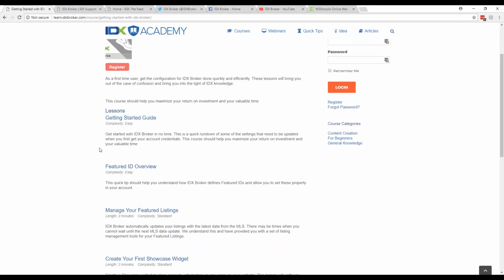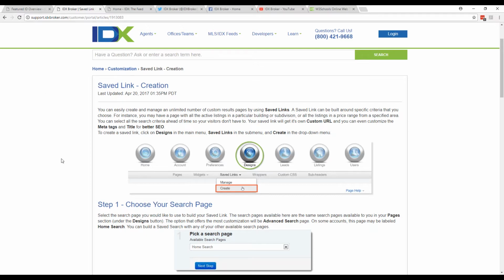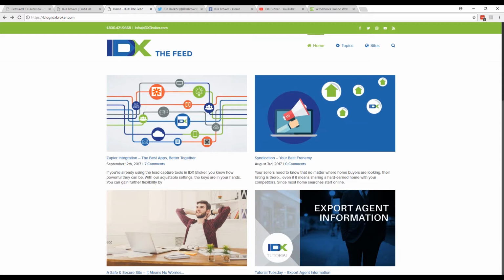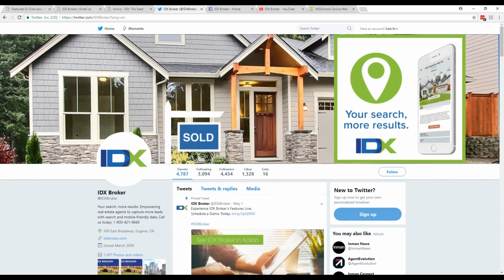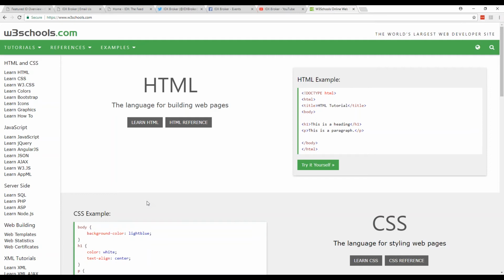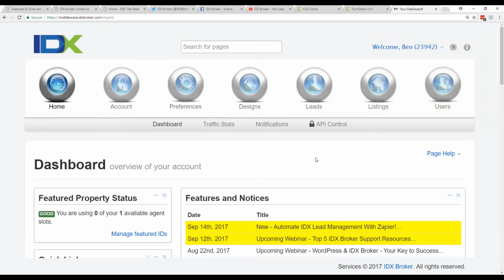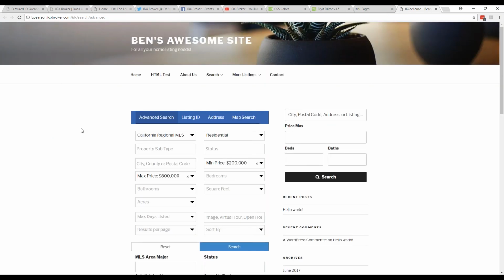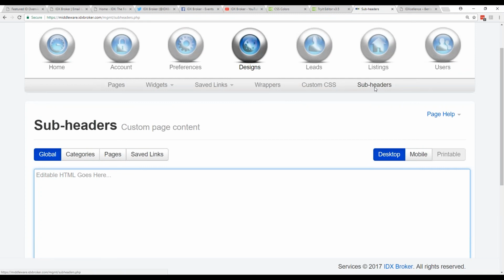Top 5 IDX Broker Support Resources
IDX Broker offers more features than any other solution on the market. When it comes to implementing all of these powerful features, it helps to have some guidance. In this webinar, Support Team Member Ben will empower you with our top five resources for support.